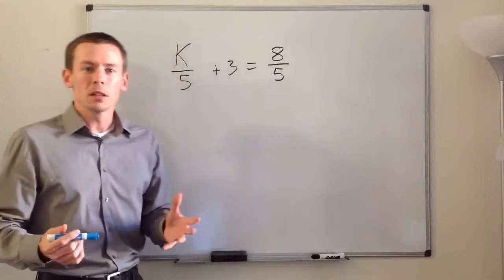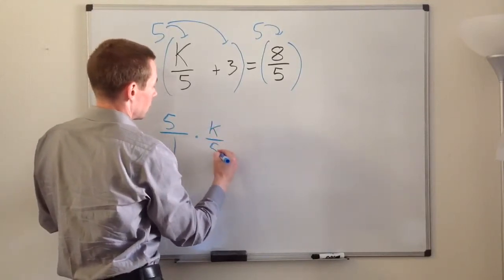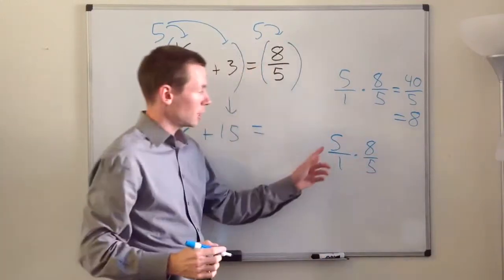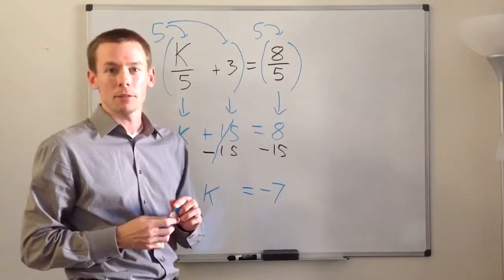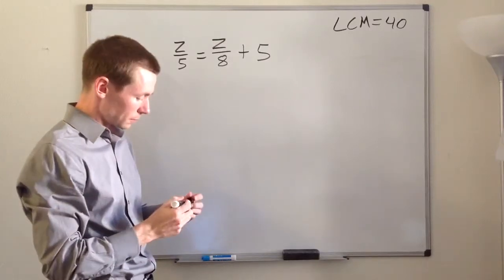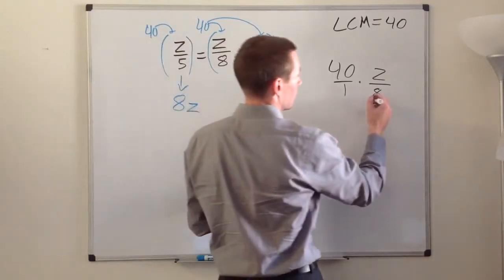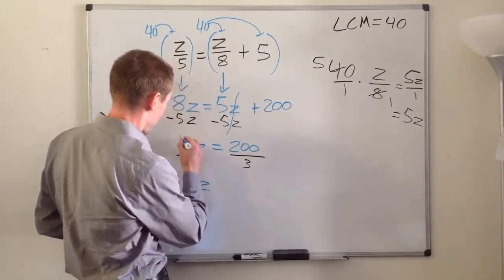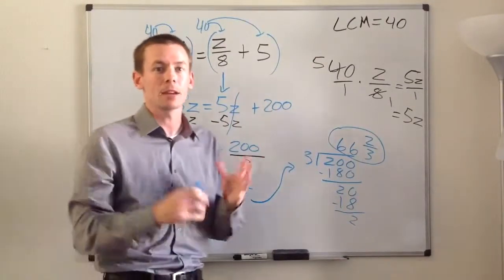Solving Equations with Fractions